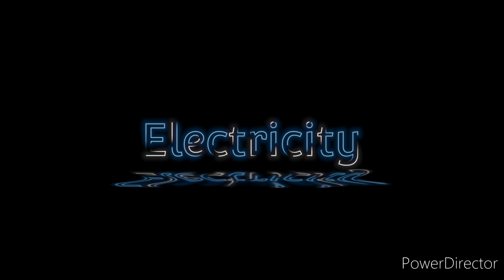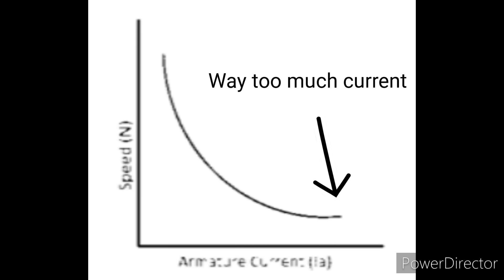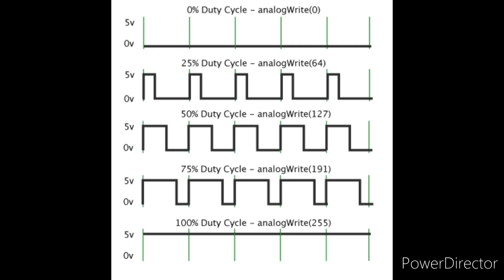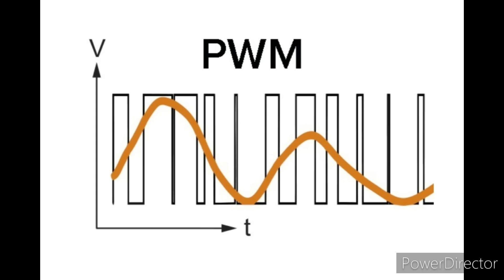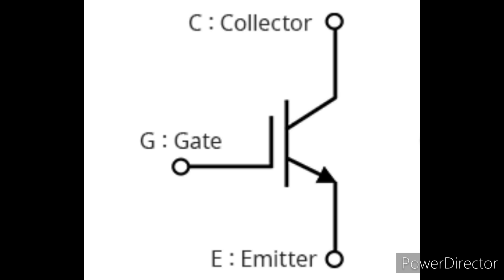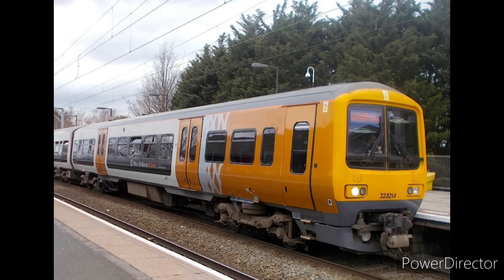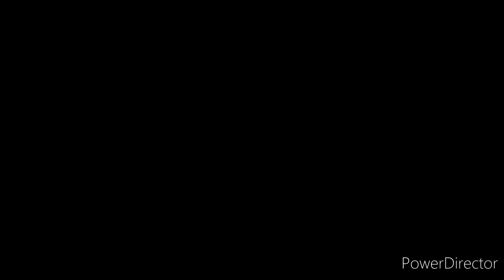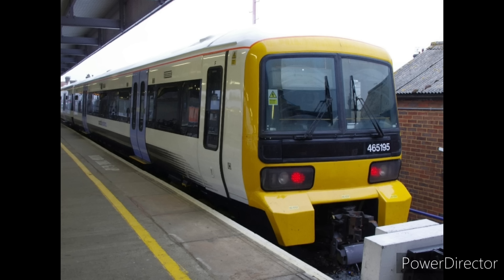How electric trains work and why they make interesting sounds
Narrated, edited and fact-checked by Zack

Credits:
@xoticclipsyt (TSW footage), The Engineering mindset (Animations), Arduino website (PWM Diagram), Beno (Information & animations), Electroboom (Information & video clip)